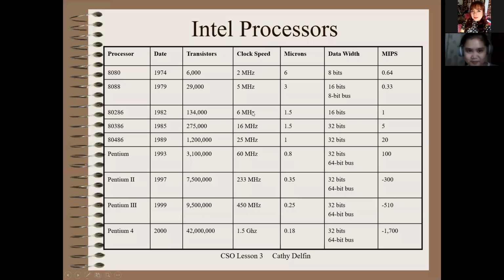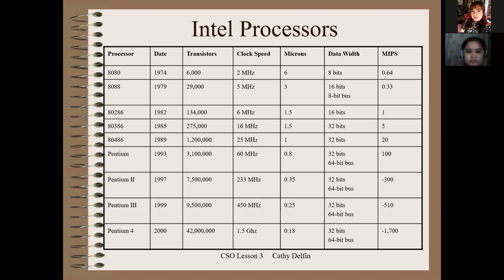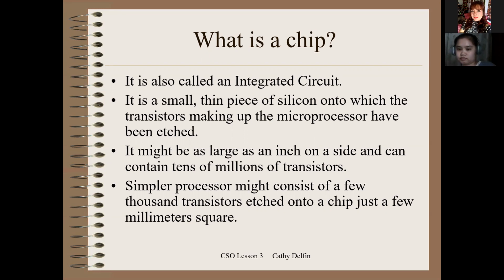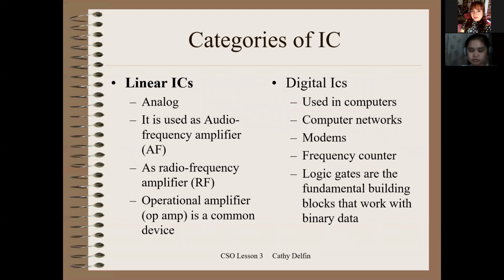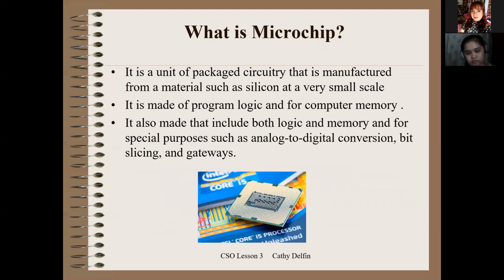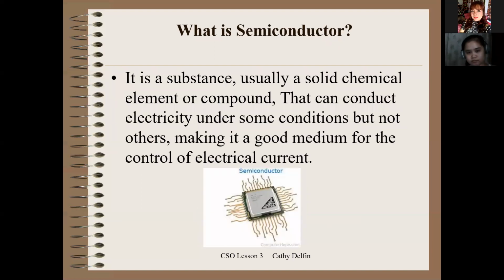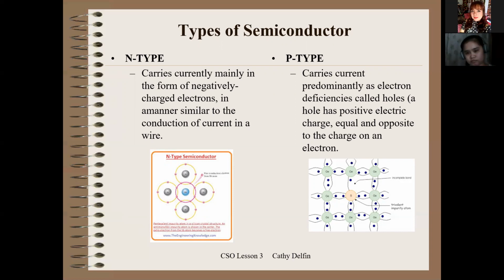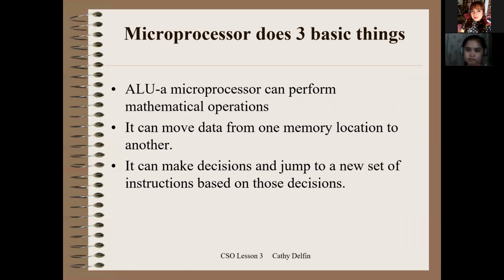Microprocessor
IT 416 Lesson 3